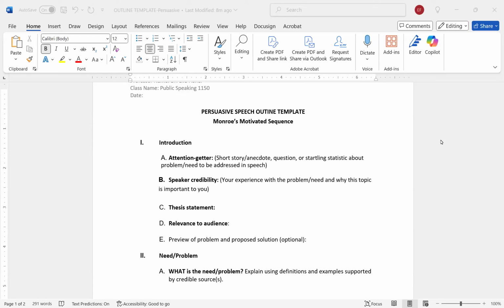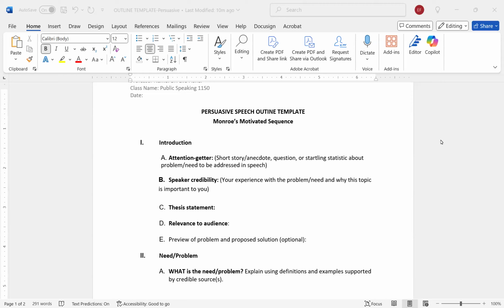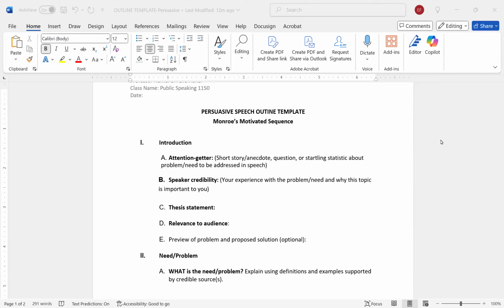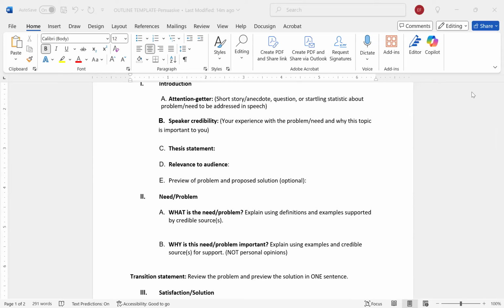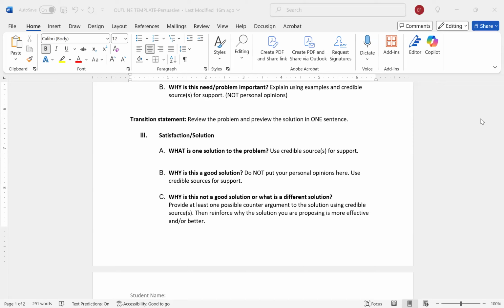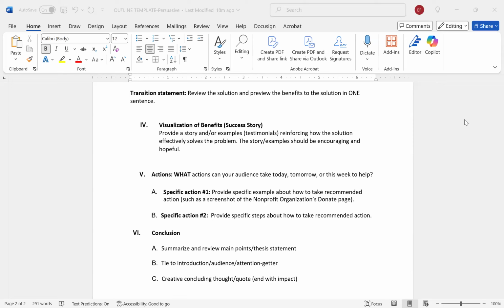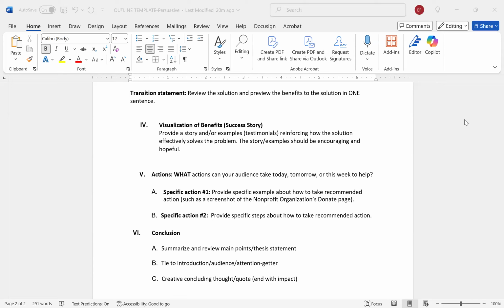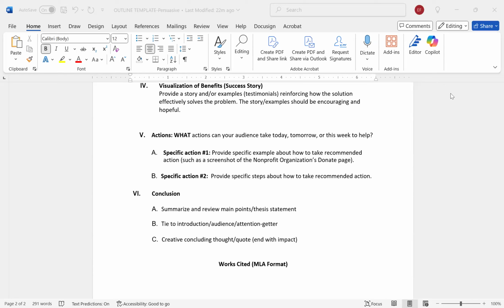Public Speaking Tips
Dr. Eva Fisher provides instructions for using the Persuasive Outline Template in this short 15-minute video. She provides tips and advice for the introduction, problem, solution, benefits, actions, and conclusion.